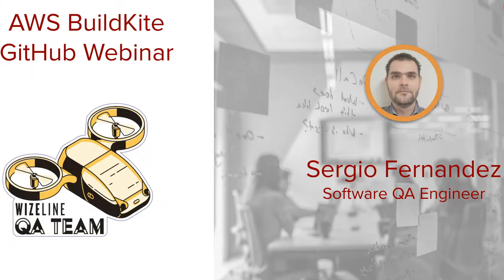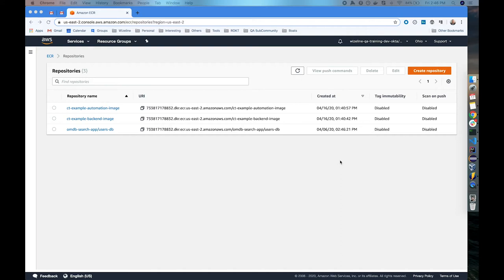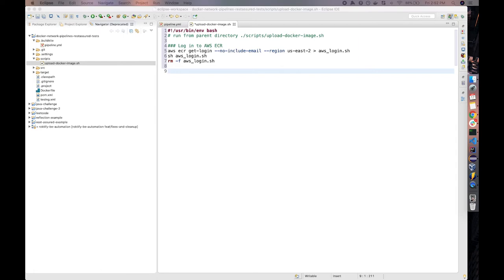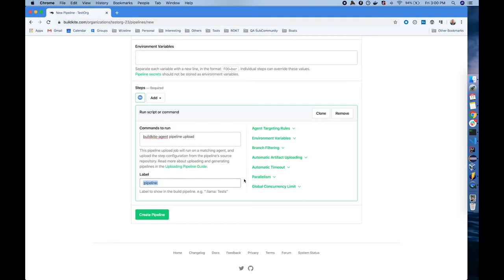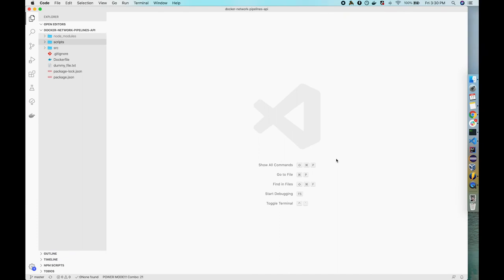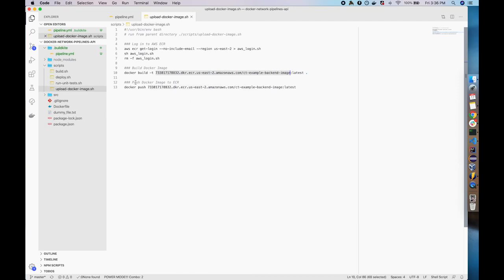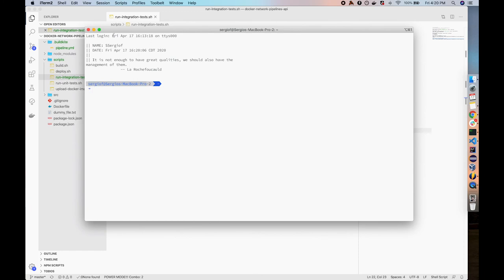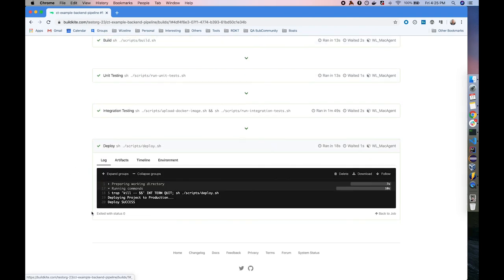AWS BuildKite GitHub Webinar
Learn how to add a continuous testing process for API tests using a Buildkite pipeline, Github Repos, Docker, and AWS.